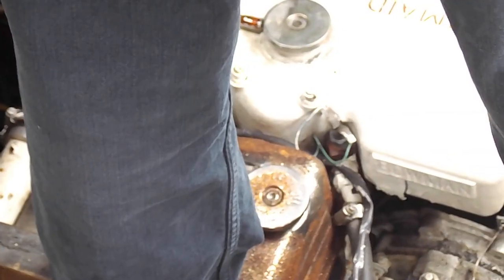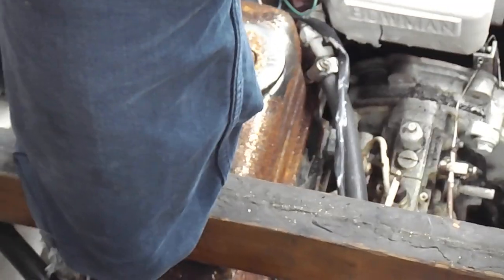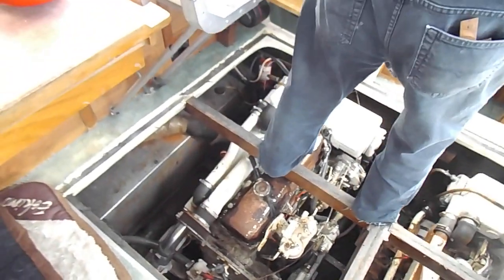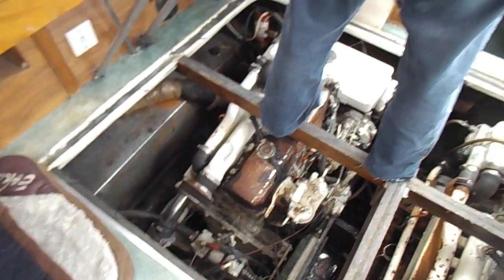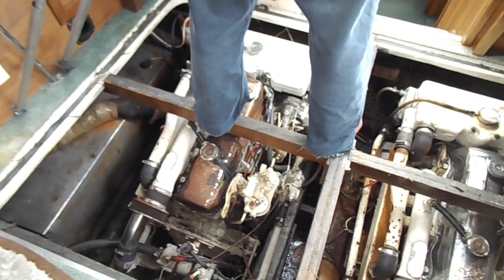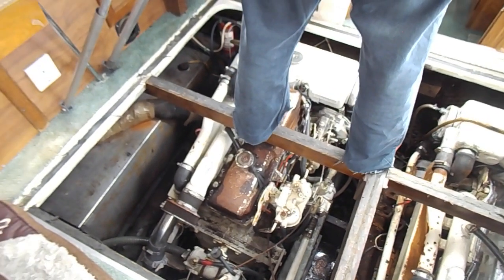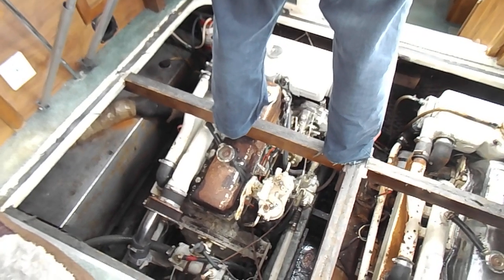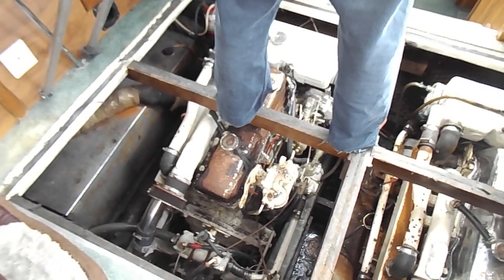Princess 33 MK 1 - Boatshed - Boat Ref#334030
Princess 33 MK 1 for sale with Boatshed Norfolk Photos and video taken by Boatshed Norfolk